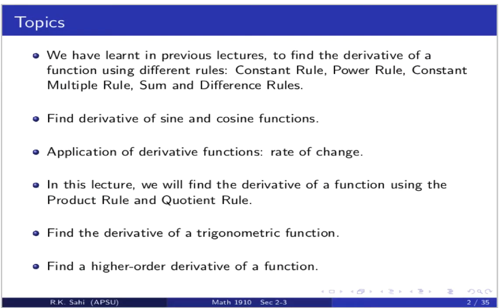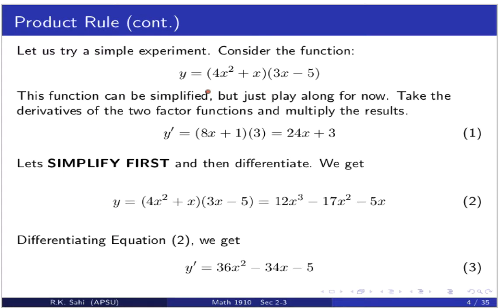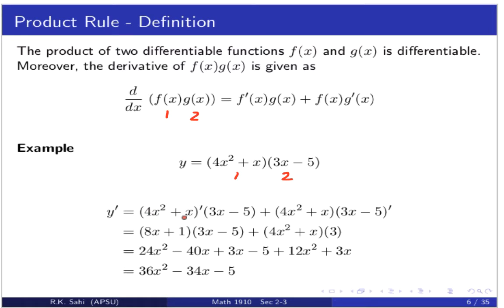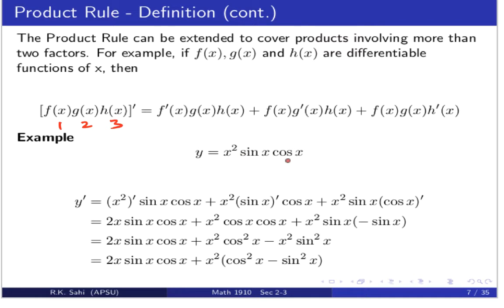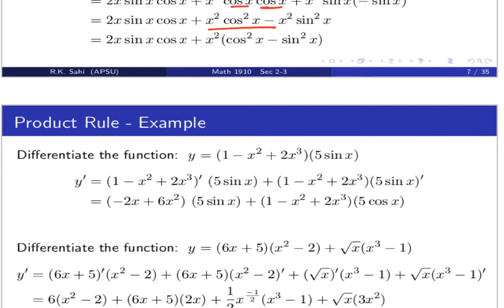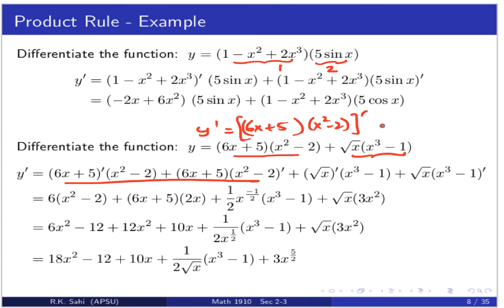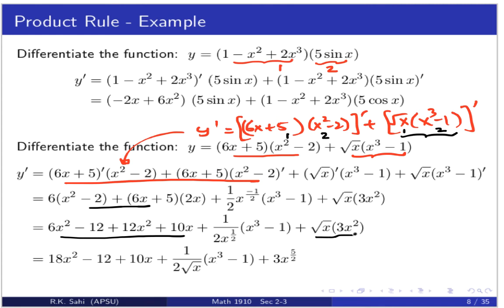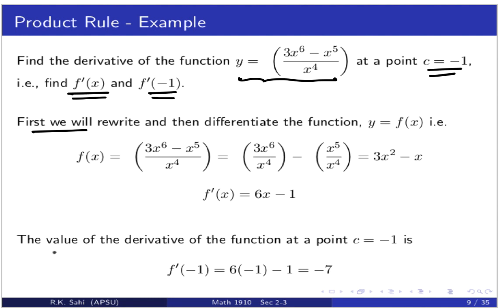Math1910 Sec2-3 Part 1 Product Rule